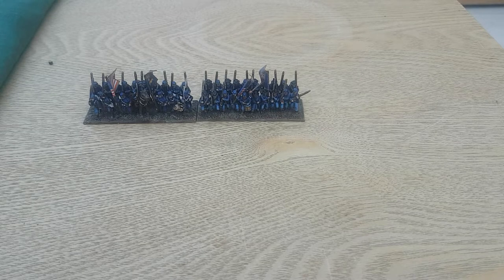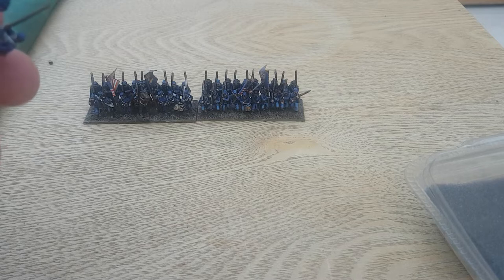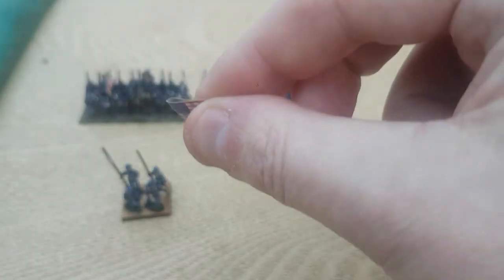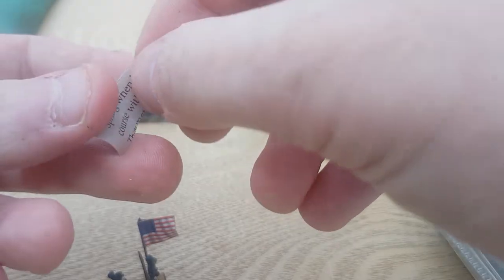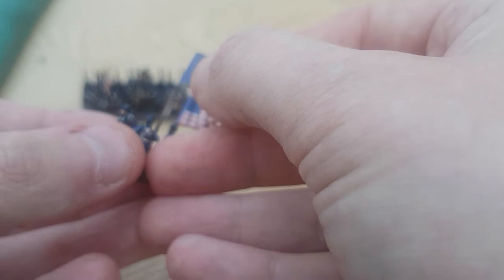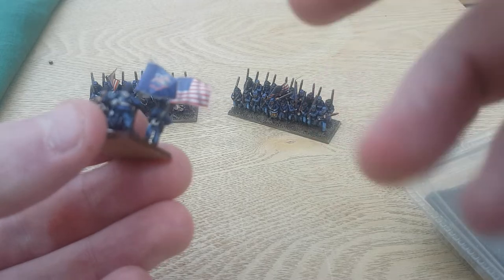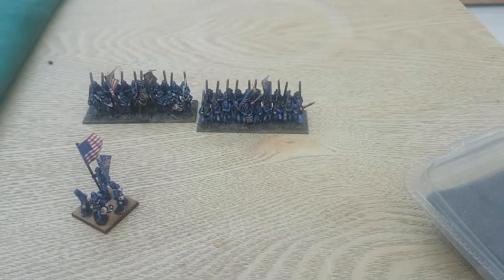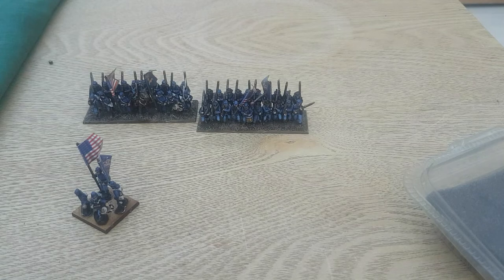Applying Banners to wargames standards. Acw epic battles, beginners series.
I do a wee video showing how I do banners.
For the second banner I do, I don't do something I show in the first, and it causes issues.
I use Kallistra models  but also good for others of this scale and the epic battles from Warlord Games.